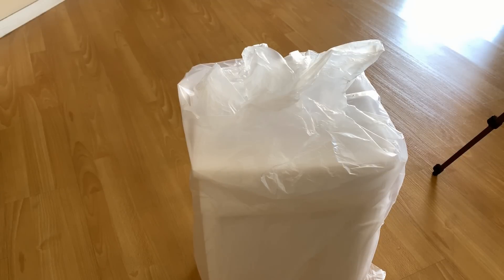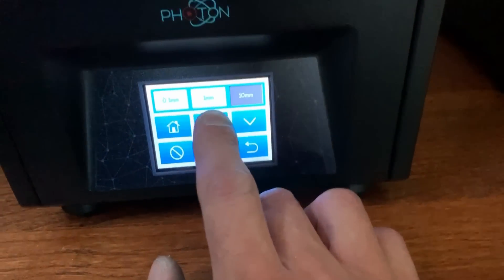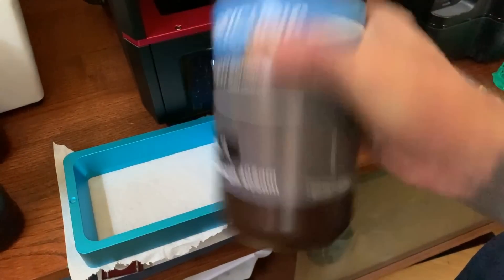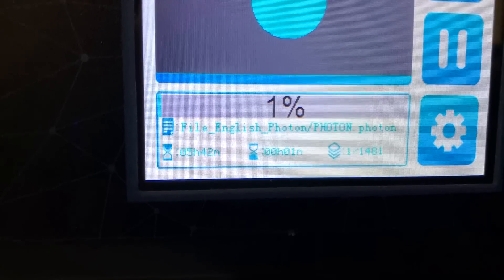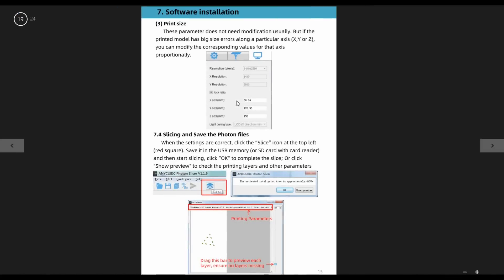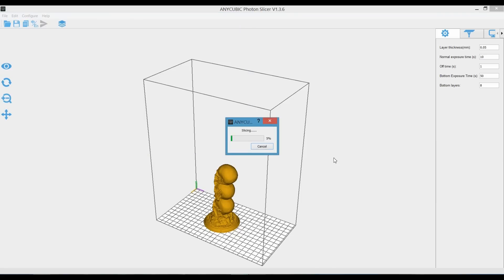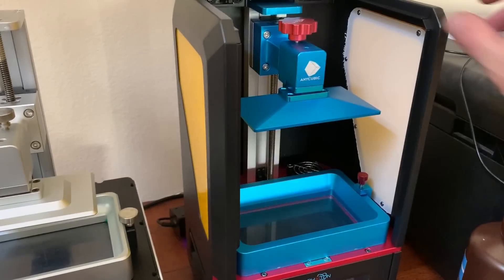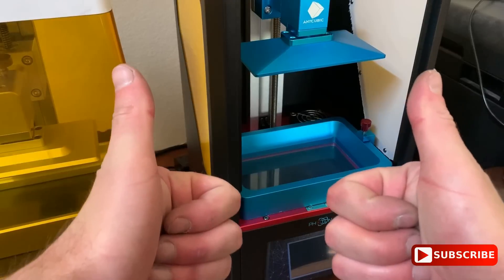AnyCubic Photon - Unboxing, Setup, And First Use (IS IT ANY GOOD?)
Today I was sent the Anycubic Photon resin printer to try out and test. In this video, I'll open it up, get it set up and do the first print. You'll be able to see the fine detail that this resin printer gets. I'll also show you the software and how everything works. You can buy this printer right now for only $239 which is a really good deal.